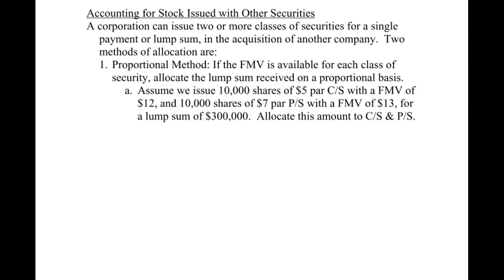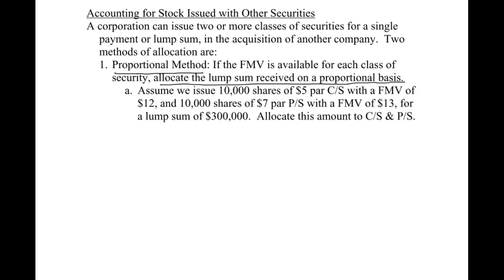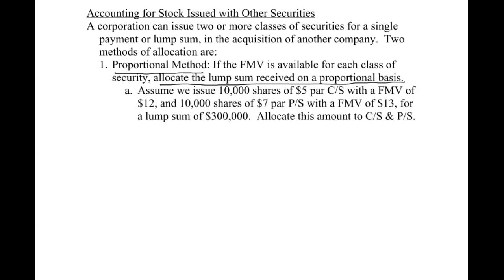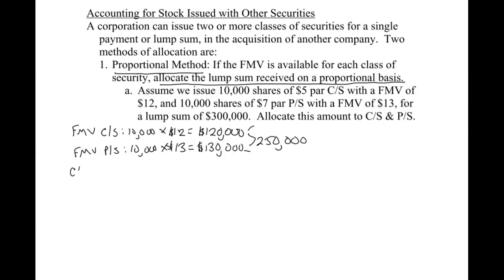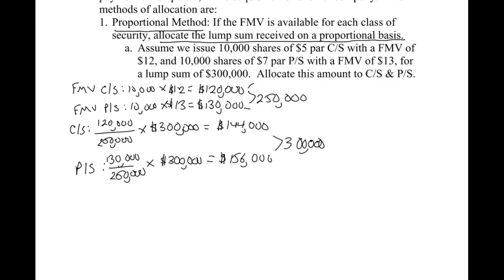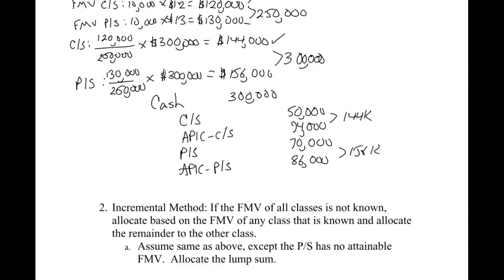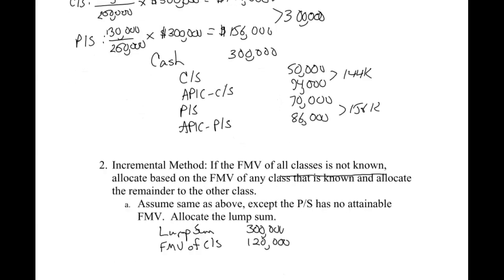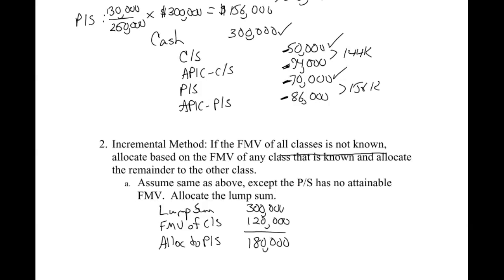Equity 2 - Stock Issued with Other Securities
This is the second video in the stockholders' equity section.  This video looks at how to account for the issue of Common Stock when it is issued with another security.